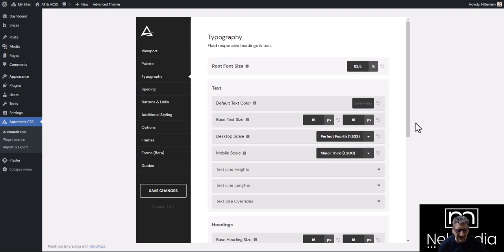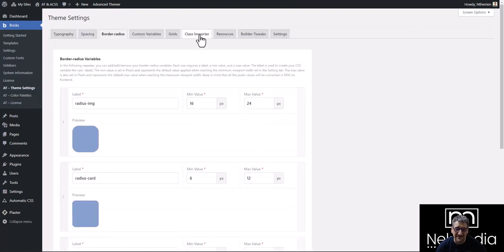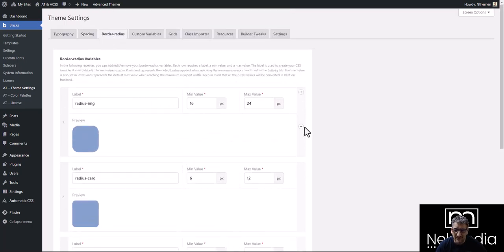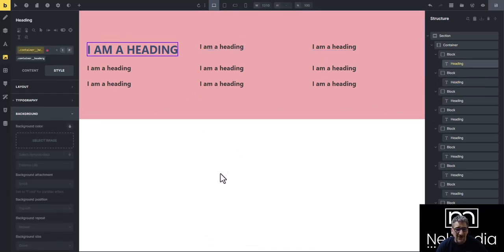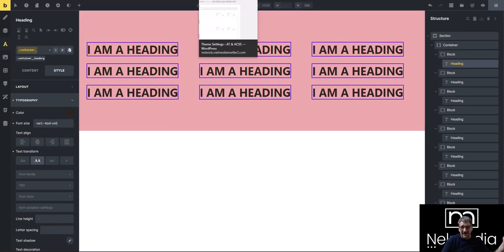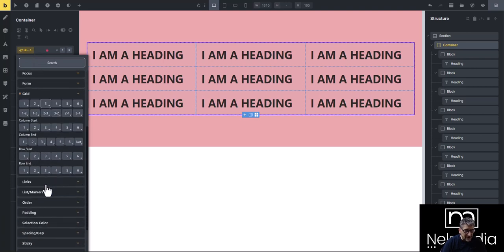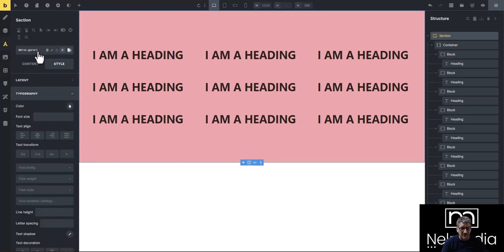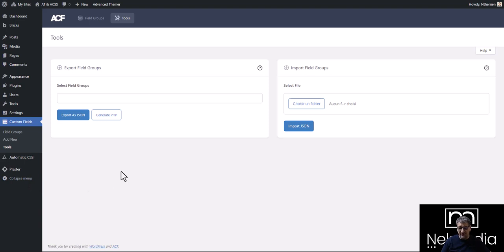Using Advanced Themer Bricks addon with a framework (like ACSS)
In this video I guide you through my settings using Advanced Themer addon for Bricks along some popular frameworks like Automatic CSS (or ACSS, used in that video), Oxy/BricksProps, Winden, etc.

I also show you some great features that could be of interest to you even if you are already using a framwork.

Timecodes
00:00 Introduction
1:37 My ACSS
4:17 My AT settings
5:58 Contrast Checker
6:52 Enable Extend Global Classes and Styles
9:45 Enable Highlight Classes when Selected
10:34 Enable Copy ID Styles to Classes
12:28 Enable Plain Classes
14:50 Tabs and Pseudo Elements Shortcuts
16:12 Settings
17:18 Advanced Custom Fields (ACF) Pro